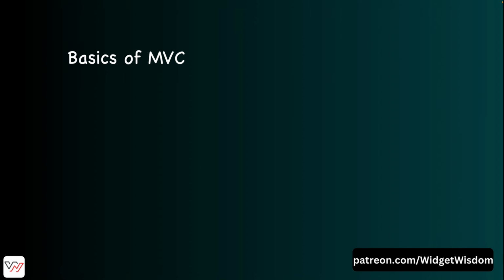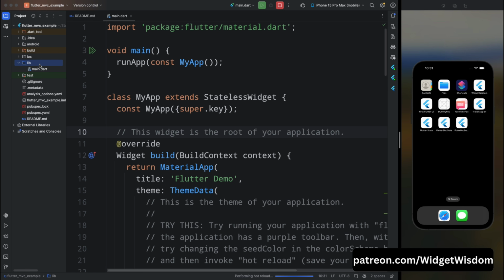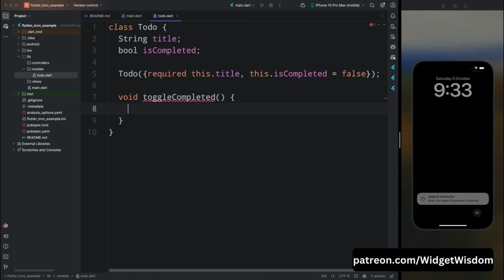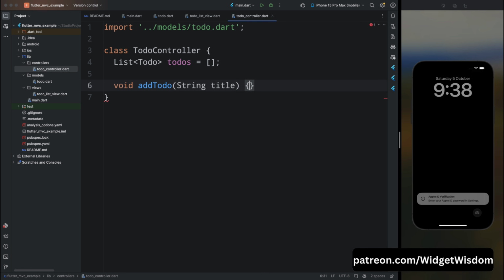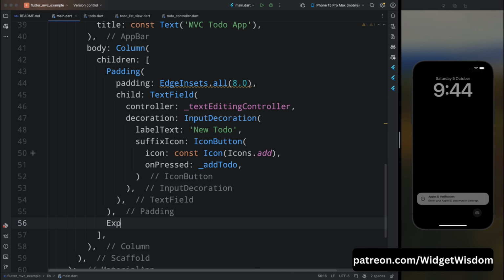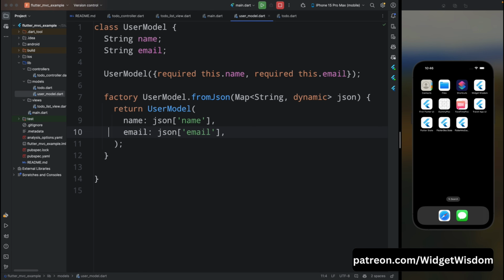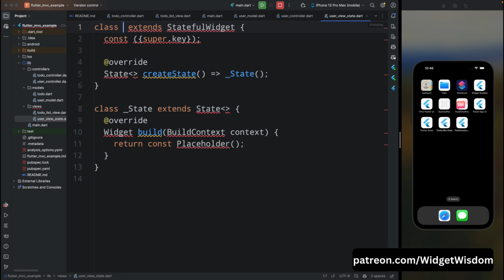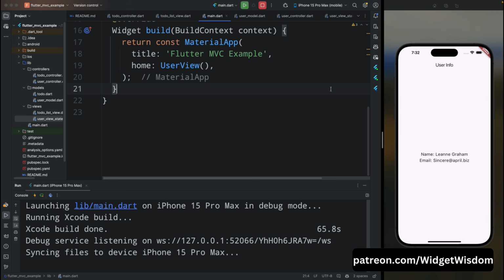MVC Architecture in Flutter | Complete Tutorial